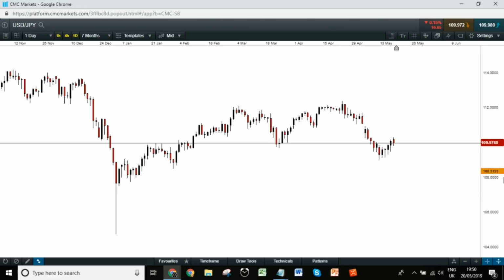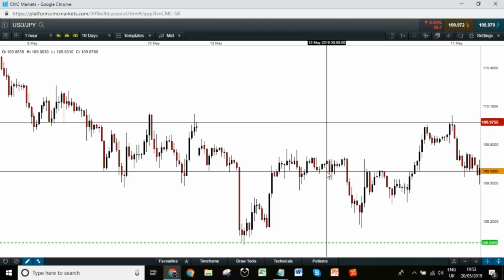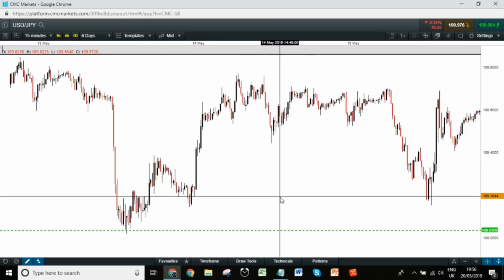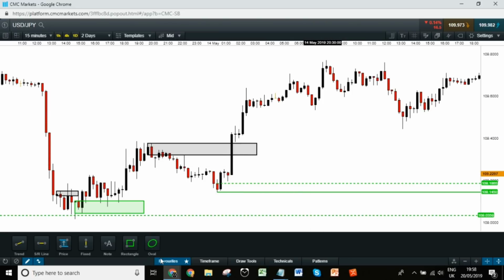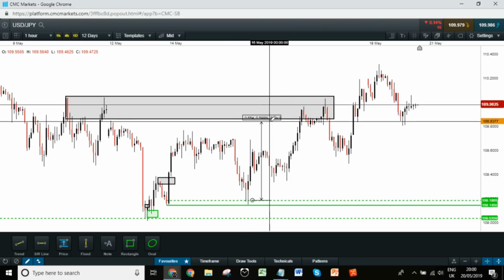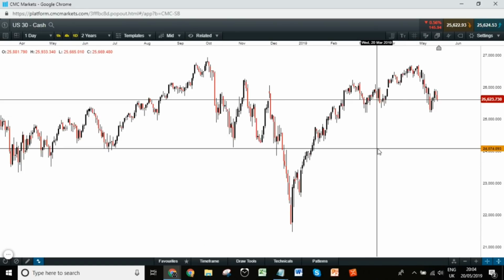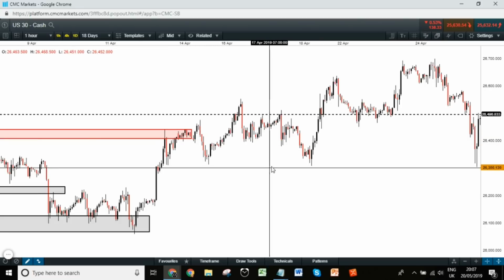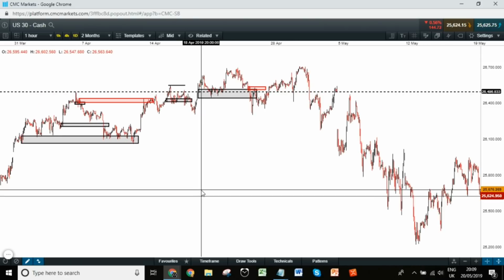How To Deal With Multiple Layers Of [Supply & Demand]